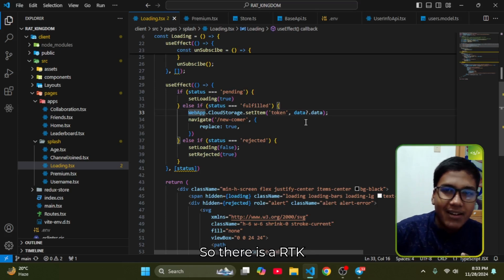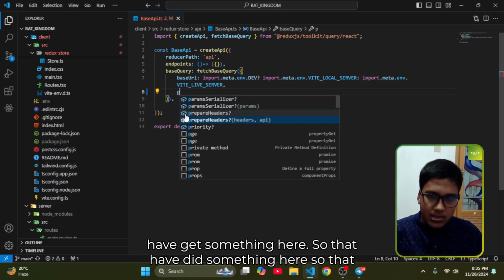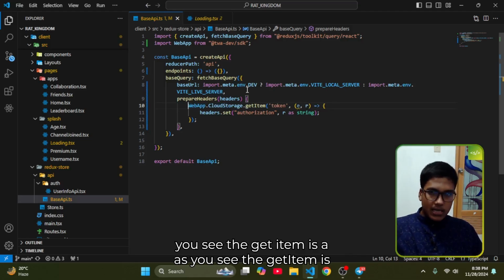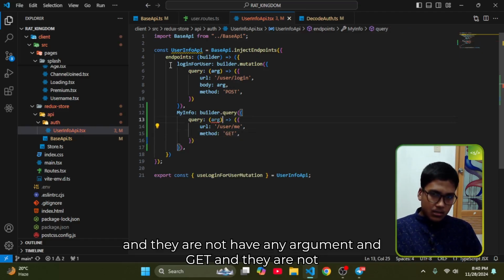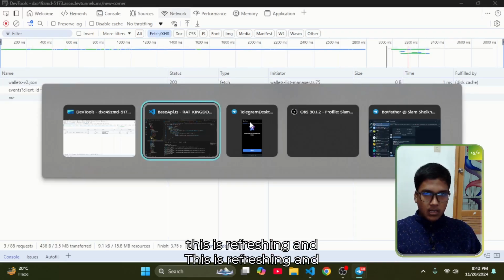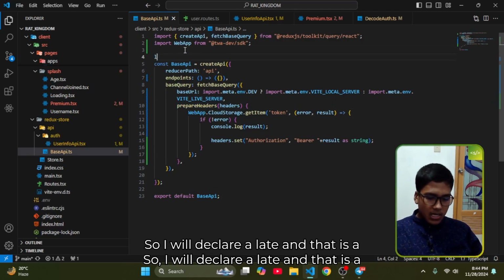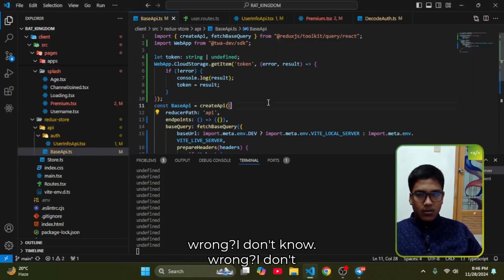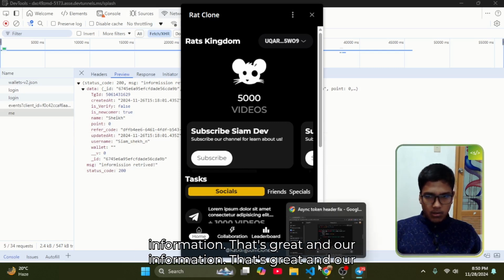Complete Telegram Mini Apps | Server Side | #10 | Siam Shekh